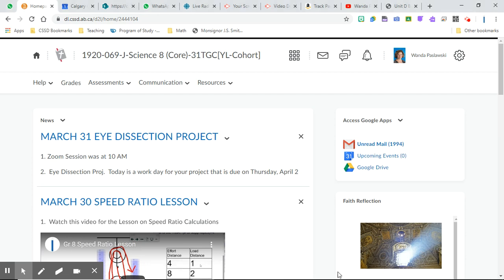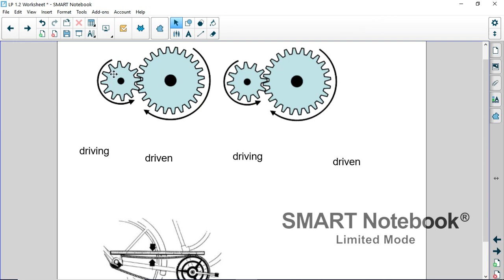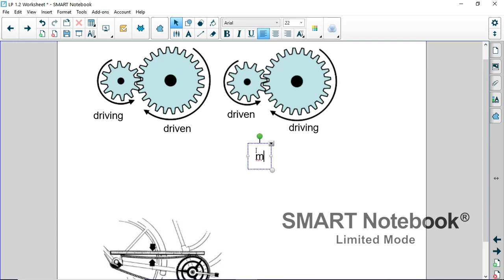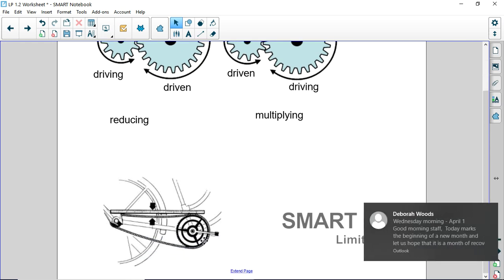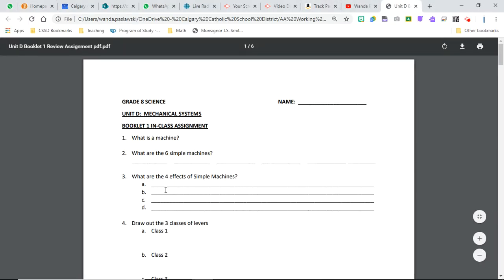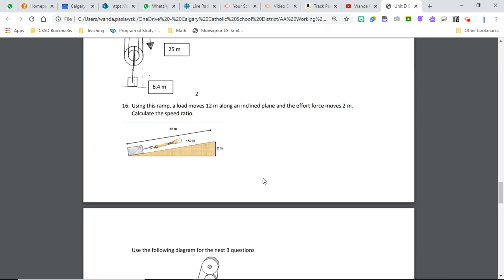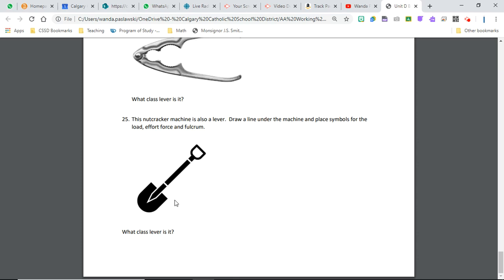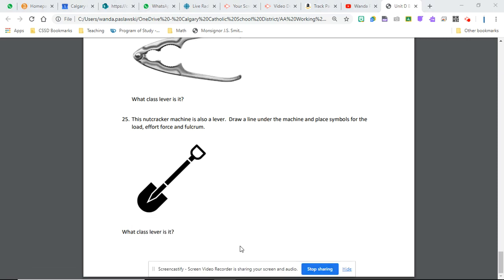Gr 8 1.2 Worksheet Lesson, Booklet 1 Rev Assign